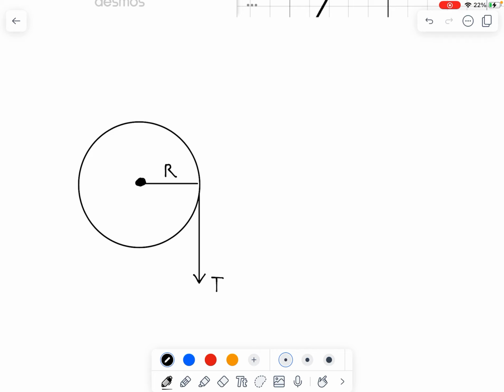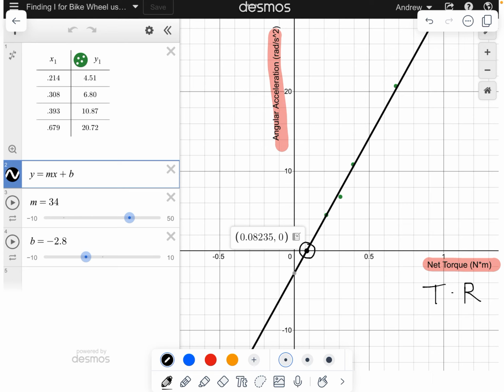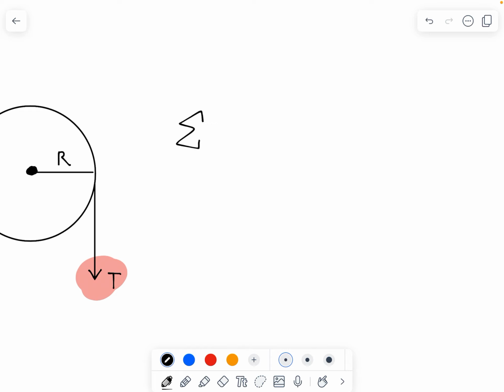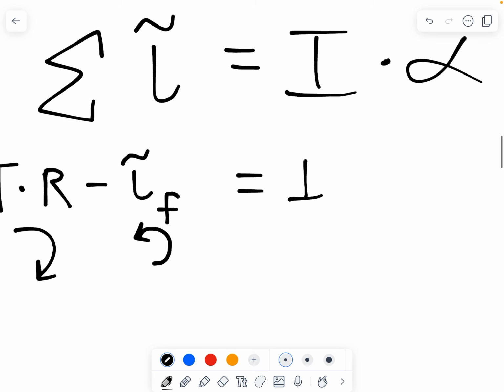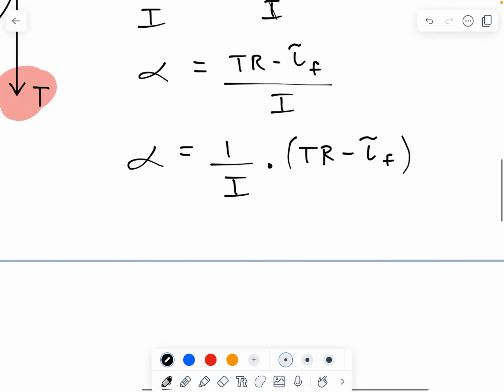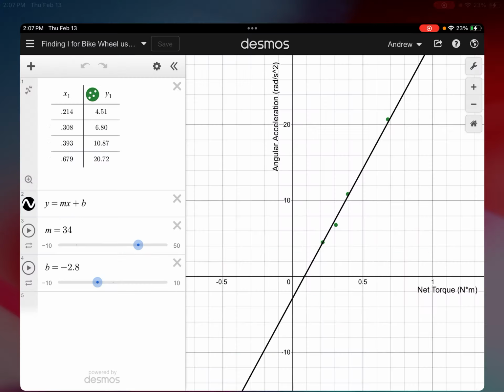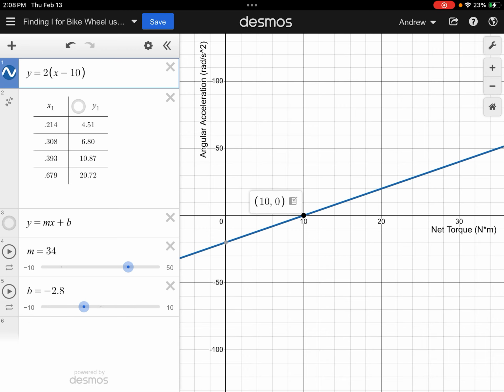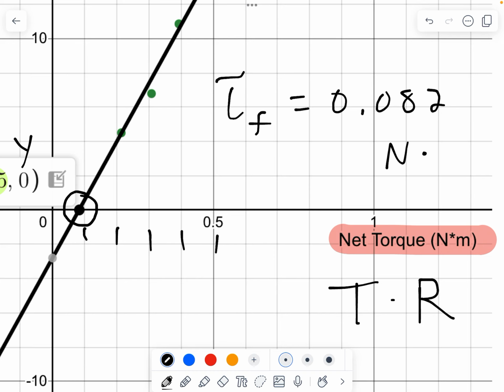Accelerating Bike Wheel